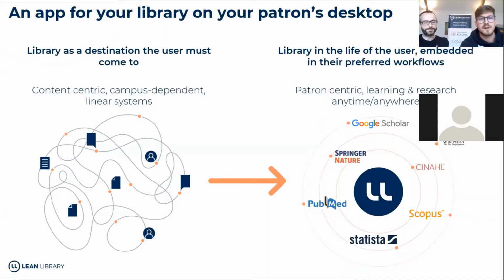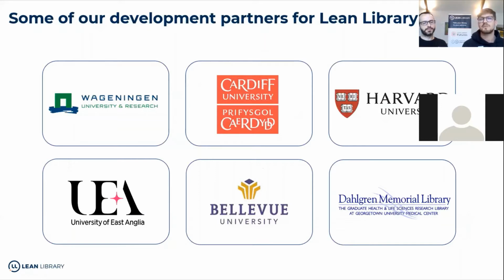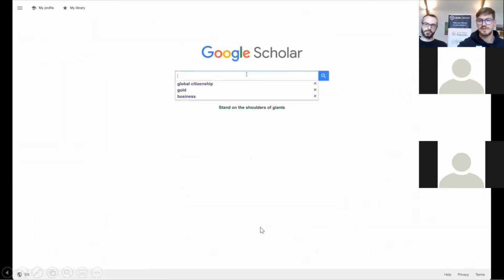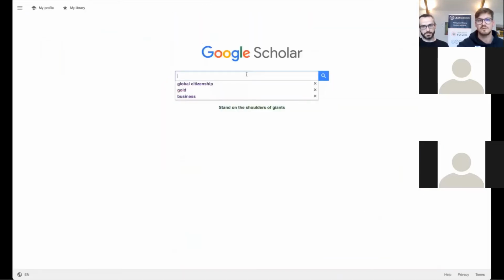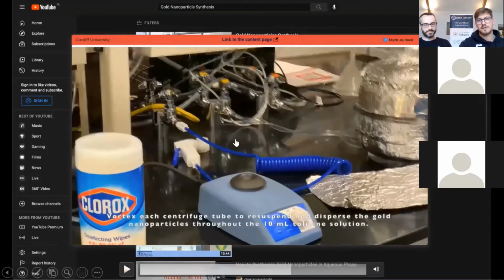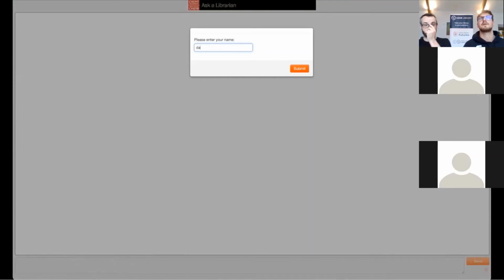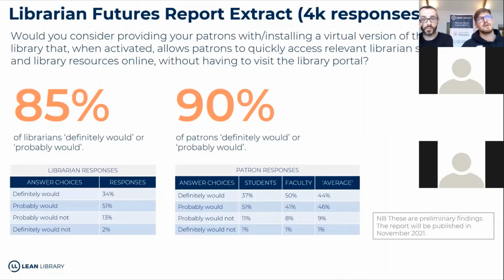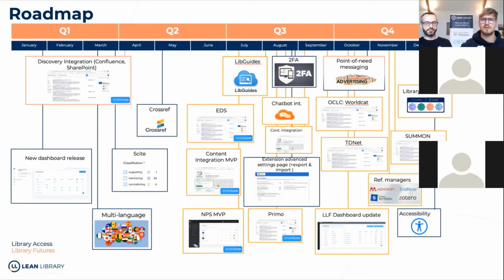Discover Lean Library Futures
Discover Lean Library Futures - An overview of our new service Lean Library Futures, its roadmap and your questions.